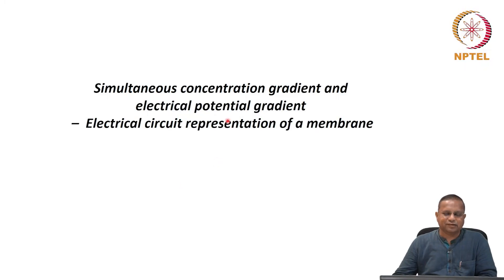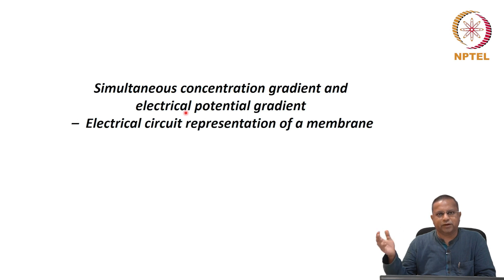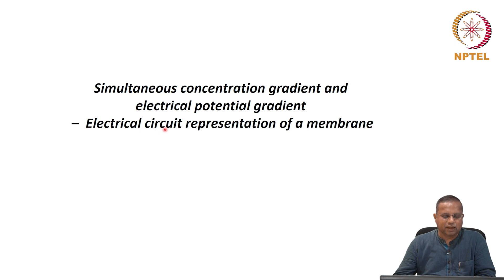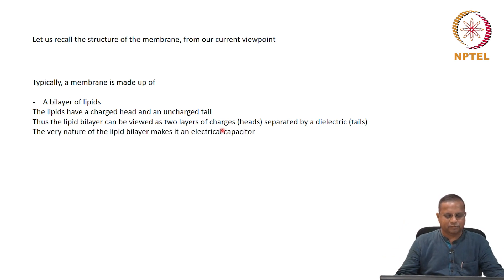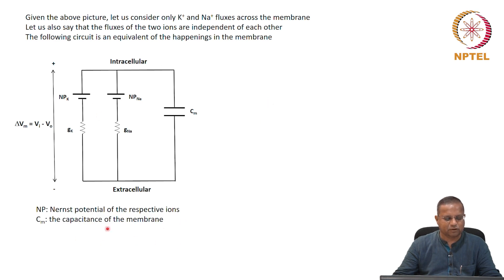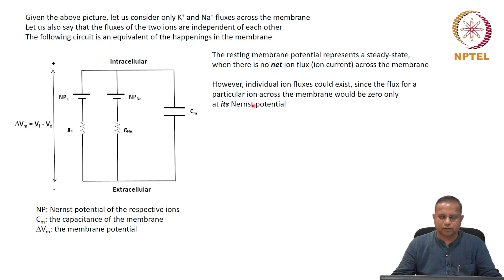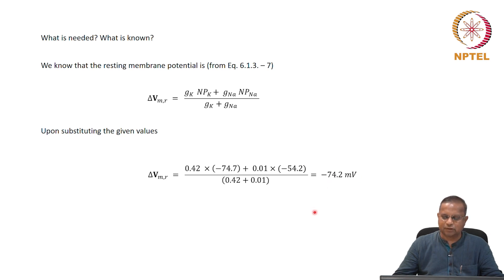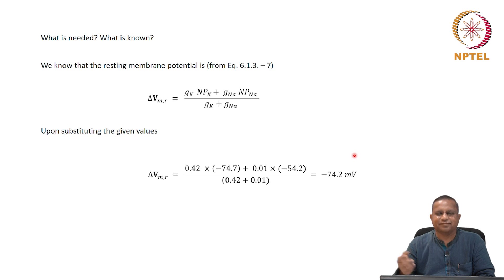Lec 59 - Electrical Circuit Representation of a Membrane